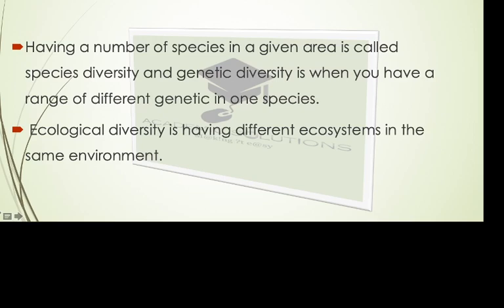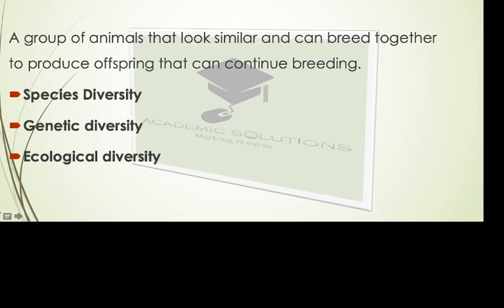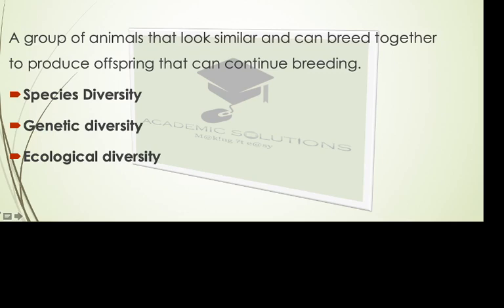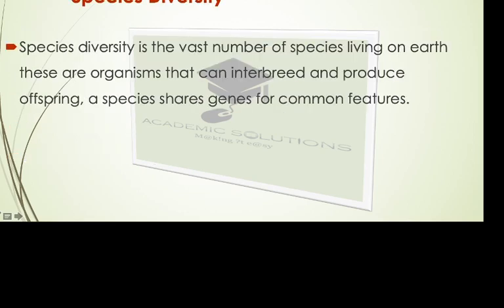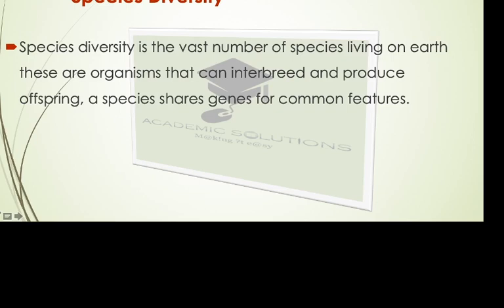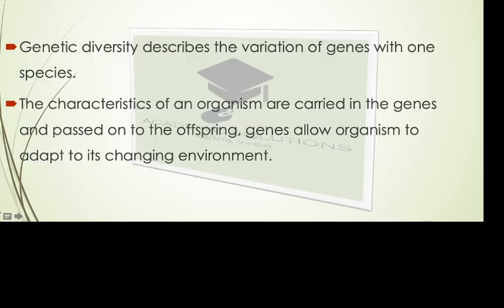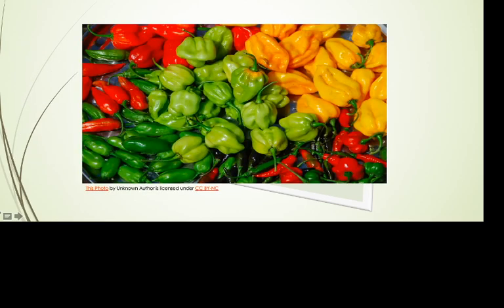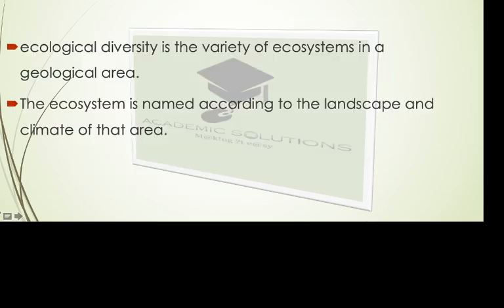Grade 11 Life Sciences Biodiversity